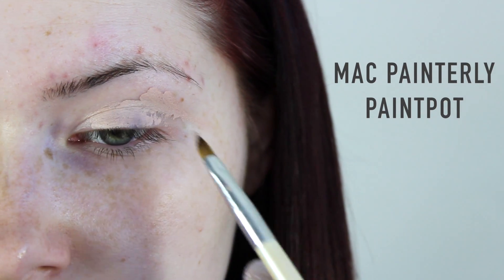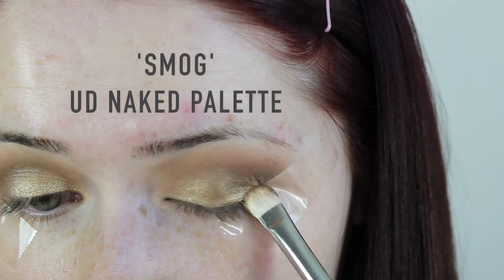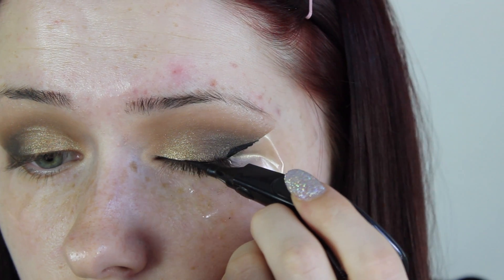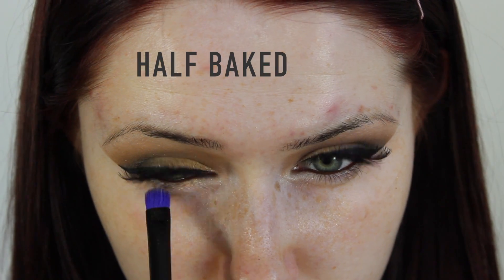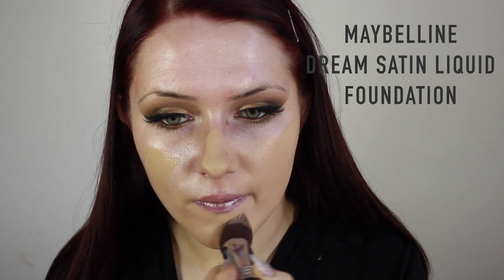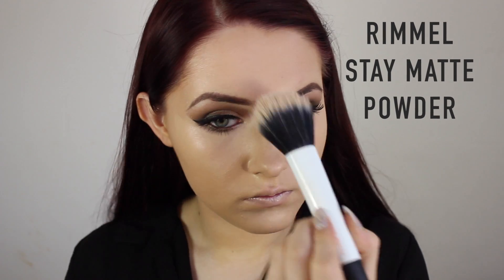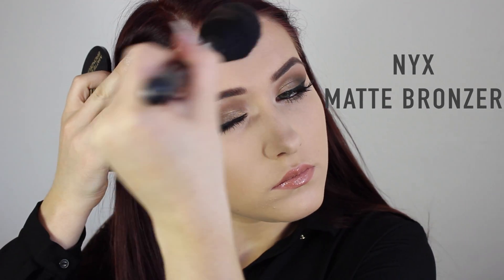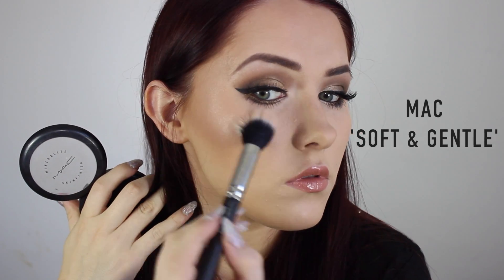Golden Summer Goddess Make Up Tutorial ♥ ad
In today's tutorial I bring you this gorgeous summer make-up tutorial in collaboration with So? Fragrance to show you how easy it is to turn yourself into a golden goddess! ♥

So? Fragrances have just bought out a new line of couture fragrances and body sprays based off 4 thriving cities; London, New York, Paris & Rio. All four fragrances are based off different scents inspired by the personality of the cities.
I picked Rio - spirited, warm and fun loving.
Notes of the perfume are -
Top Notes - Citrus, Pineapple, Mango & Melon
Heart Notes - Jasmine, Orchid & Hibiscus
Base Notes: Amber, Vanilla & Musk

So? Rio is my idea of a perfect summer fragrance!

More Photos + So? Rio Fragrance Review

Side note - This is the first video i've edited using Final Cut Pro X! (apologies for any nervous voiceovers haha - was trying to get it up as soon as possible!)

Personal message to all:
Make-up is what I live for. I am a creative being that loves to experiment with different colours and combinations and has given me the spring in my step and my confidence throughout the years.